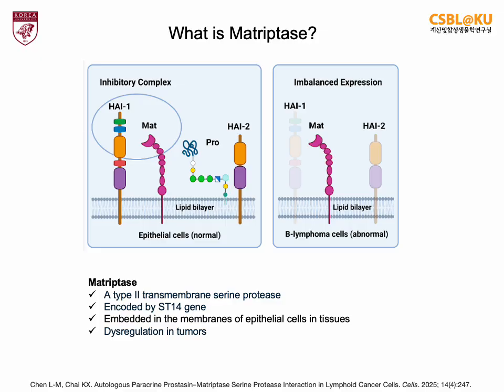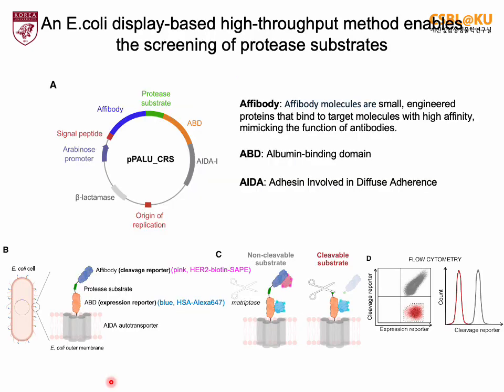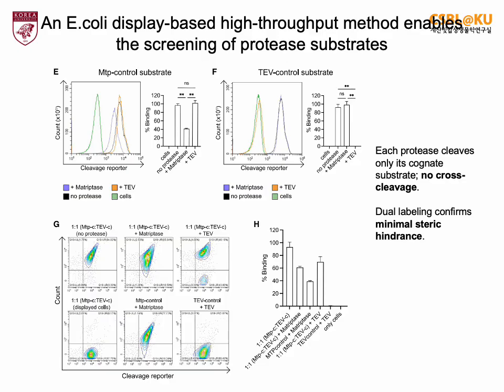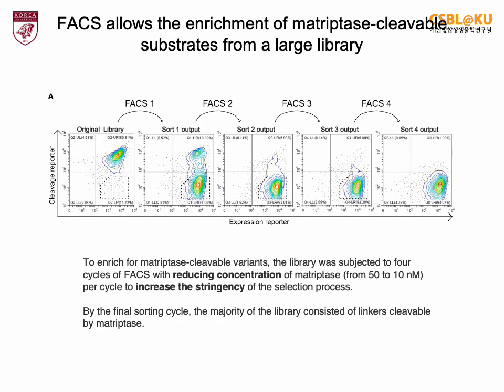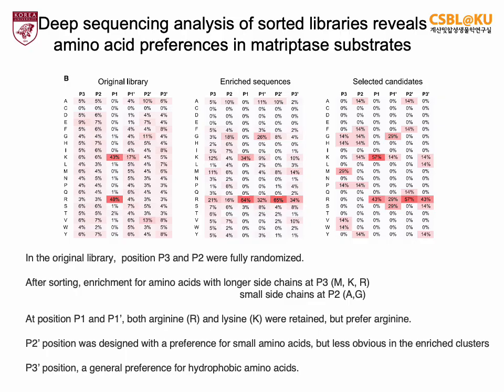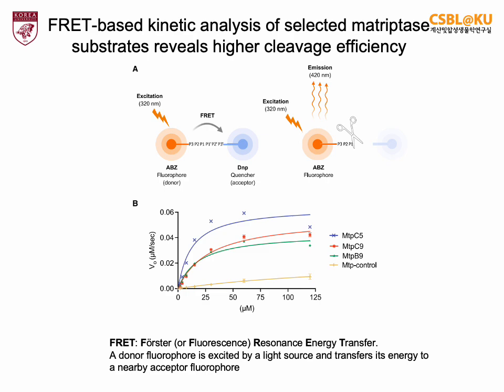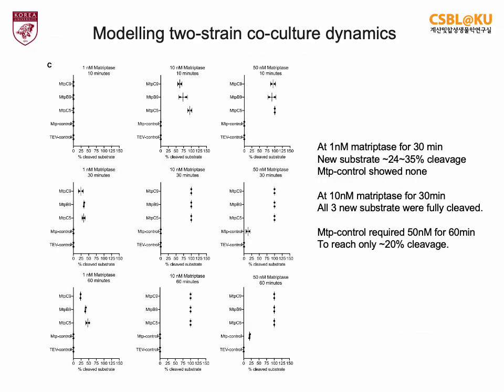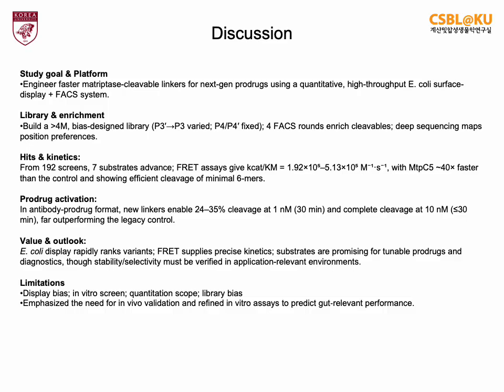[Journal Club] Engineering high-efficiency matriptase substrates using E. coli display...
Presented by XY Xu - Engineering high-efficiency matriptase substrates using E. coli display for applications in prodrug activation